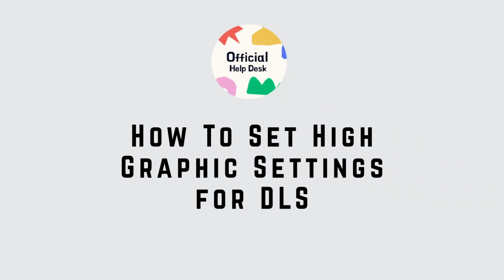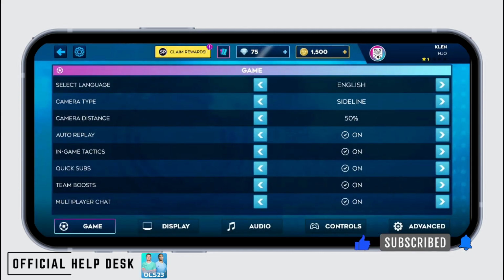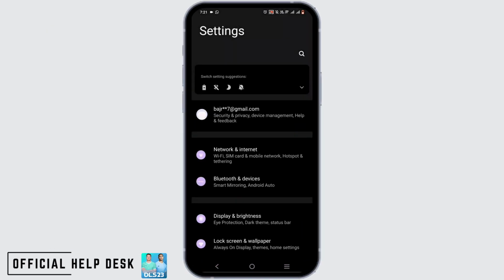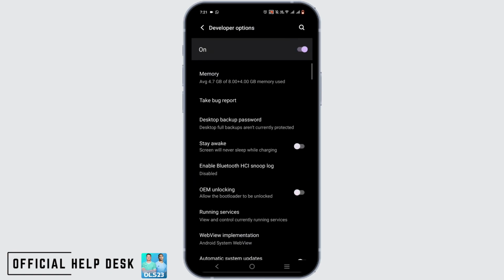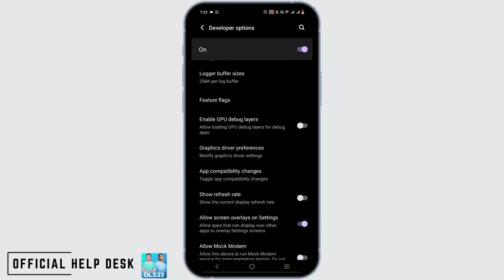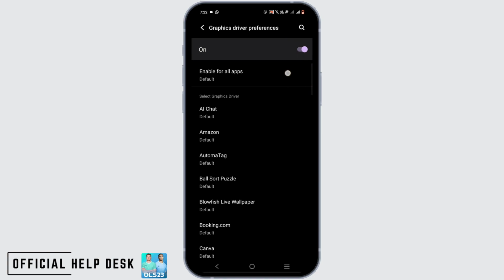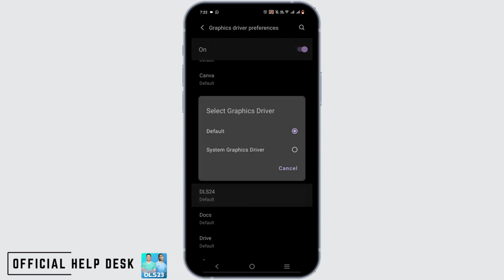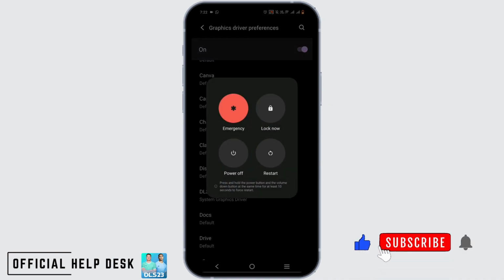How To Set High Graphic Settings for DLS Get the best Graphic Settings in Dream League Soccer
In this tutorial, we'll guide you on how to set high graphic settings for Dream League Soccer (DLS) to get the best graphic settings in the game. If you want to enhance the visual quality and performance of DLS on your device, this guide will provide you with tips and settings to achieve the best graphics.

⚽ Timestamps:
0:00 - Introduction
0:05 - Setting High Graphics in Dream League Soccer
0:10 - Getting the Best Graphic Settings
0:25 - Tips and Settings for Improved Graphics